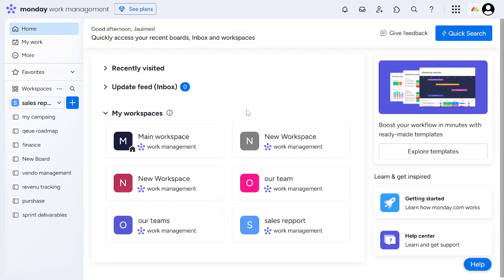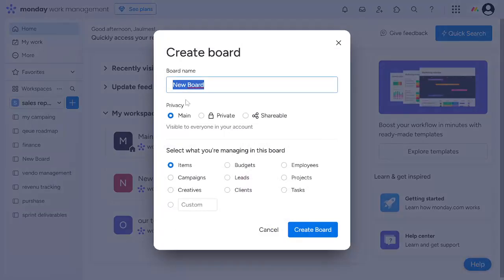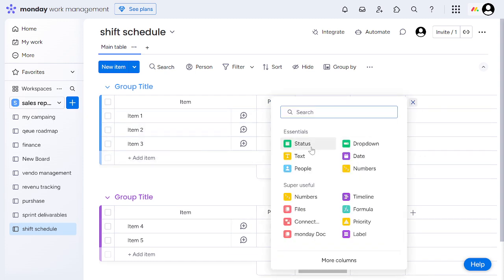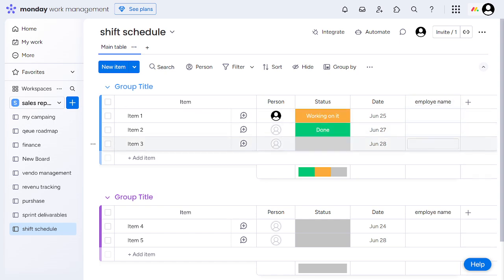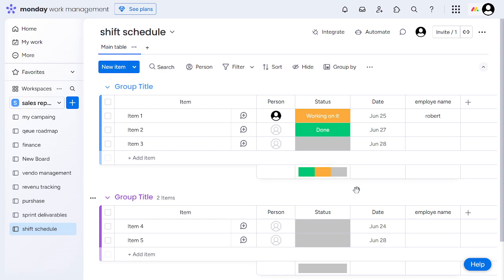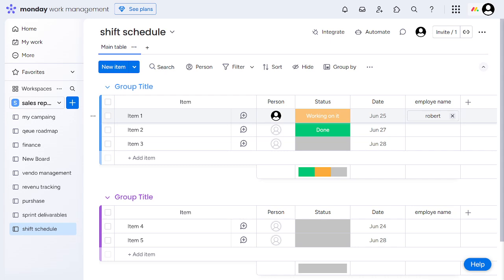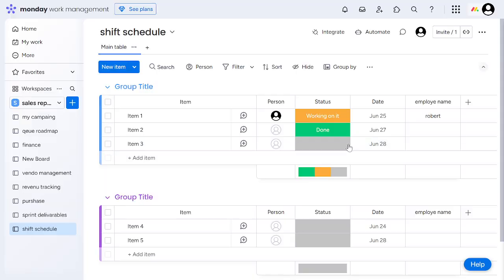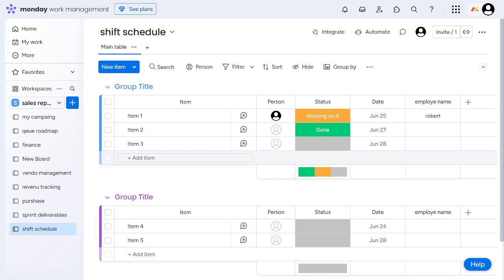How To Use MONDAY.COM For Employee Shift Scheduling (Complete 2025 Guide)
Welcome to this comprehensive How to use monday.com for employee shift scheduling (complete 2025 guide) tutorial! In this detailed guide, I'll walk you through everything you need to know about How to use monday.com for employee shift scheduling (complete 2025 guide).

 What You'll Learn in This How to use monday.com for employee shift scheduling (complete 2025 guide) Tutorial:
• Complete step-by-step instructions for How to use monday.com for employee shift scheduling (complete 2025 guide)

Whether you're a complete beginner or looking to improve your skills, this How to use monday.com for employee shift scheduling (complete 2025 guide) tutorial covers everything from basic concepts to advanced strategies. I've designed this guide to be easy to follow, practical, and immediately actionable.

 Why This How to use monday.com for employee shift scheduling (complete 2025 guide) Tutorial is Different:

 Perfect for:
• Beginners who want to learn How to use monday.com for employee shift scheduling (complete 2025 guide) from scratch

Questions? Drop them in the comments below! I read every comment and try to respond to as many as possible.

• Share with anyone who might benefit from learning How to use monday.com for employee shift scheduling (complete 2025 guide)